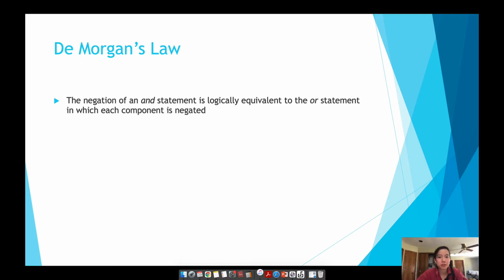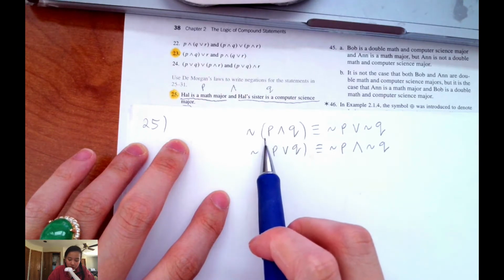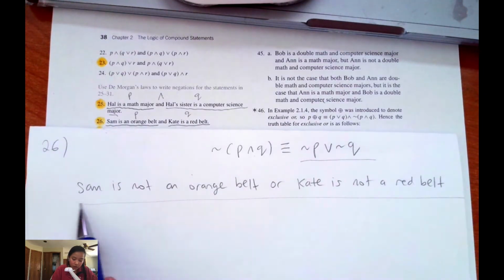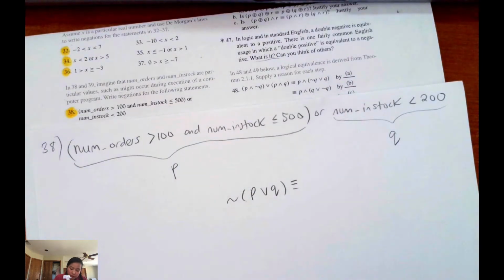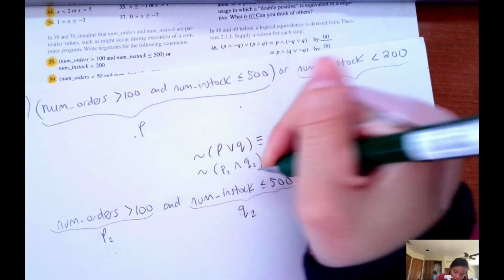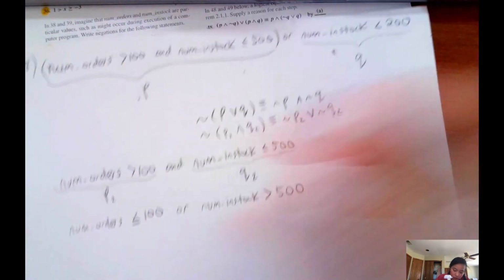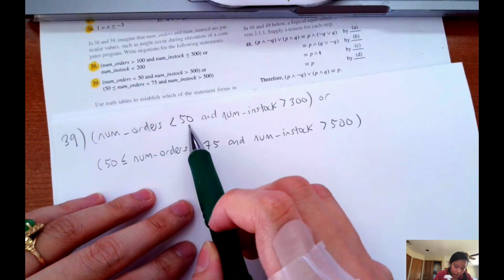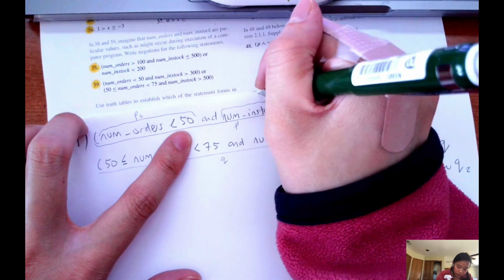2.1 De Morgan's Laws | Discrete Math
Note: I use "De Morgan's Law" and "De Morgan's Laws" interchangeably.